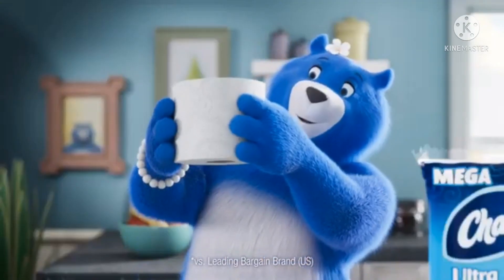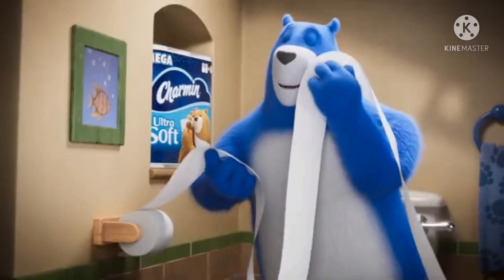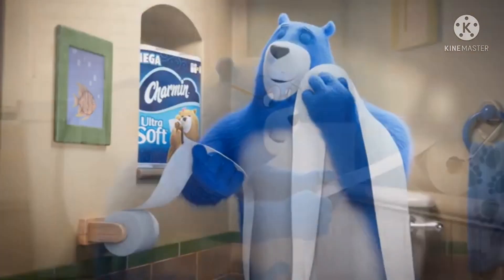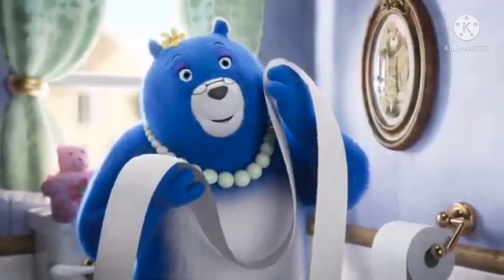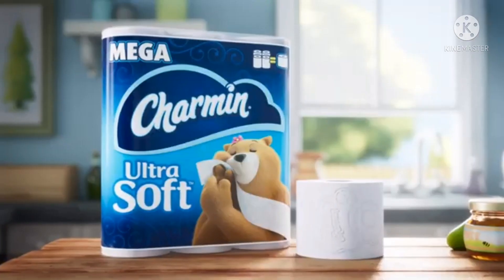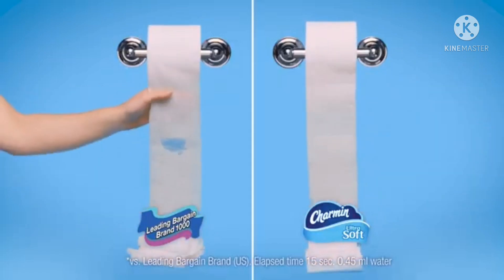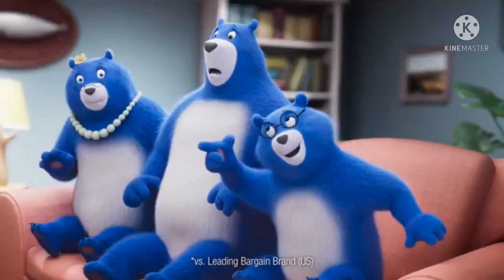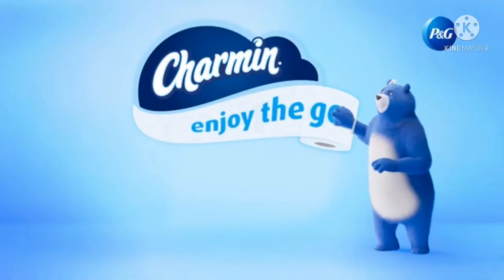Charmin 2021 Commercial but the first key of the instrumental is pitched down 1 semitone